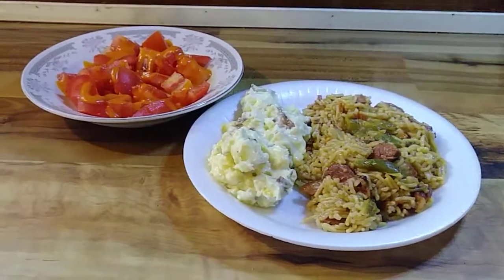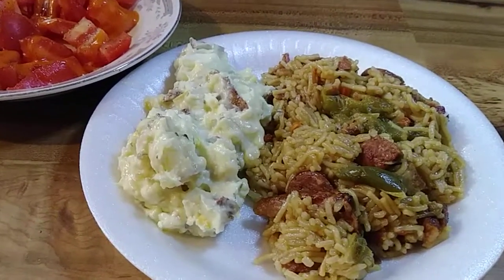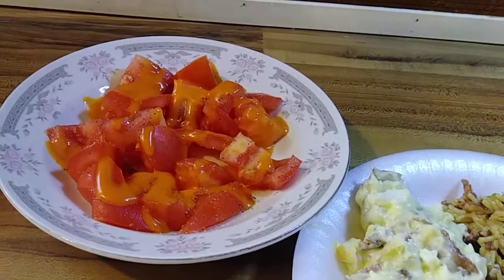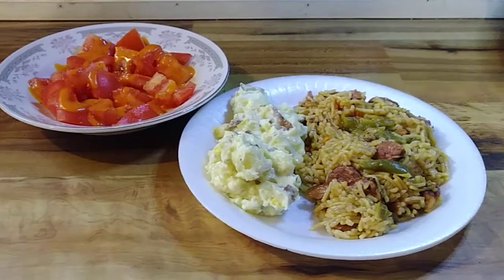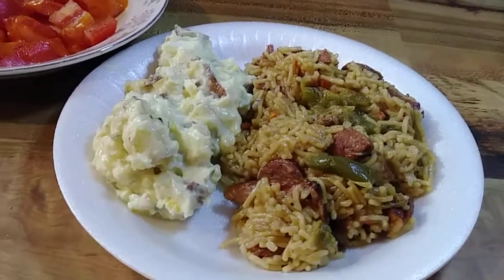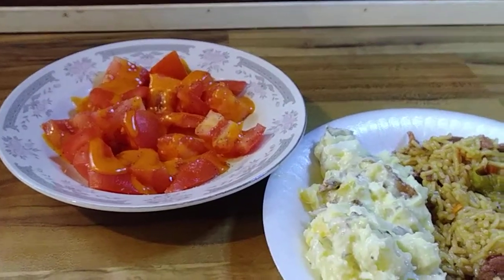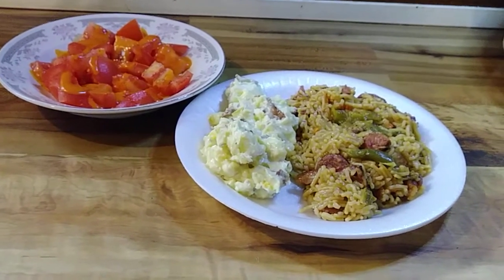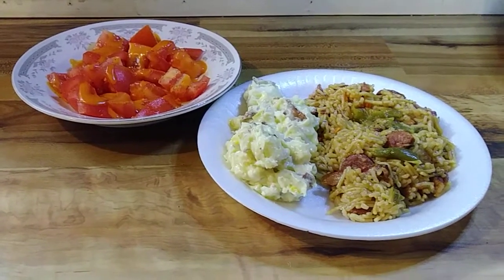What's For Lunch / Dinner?